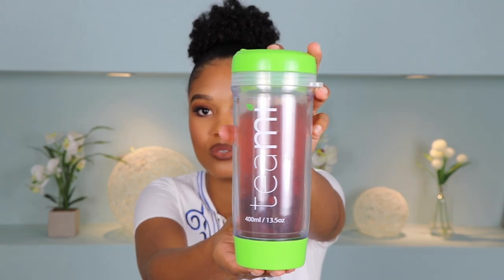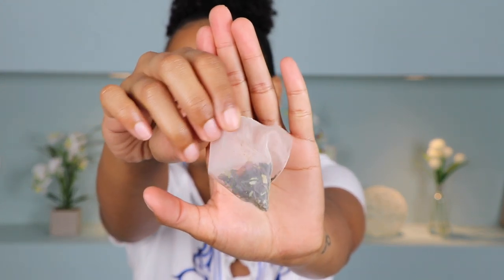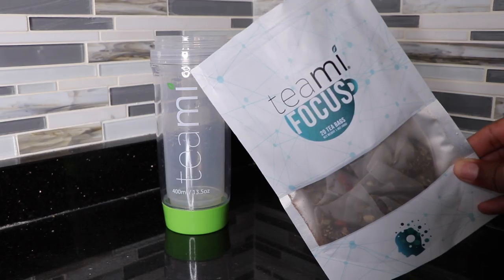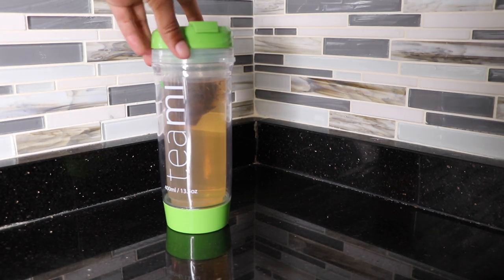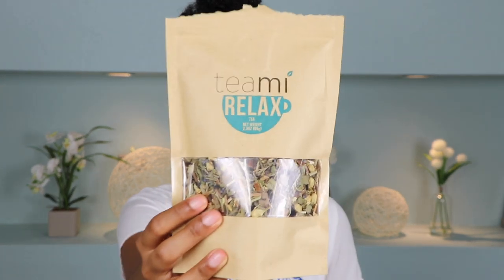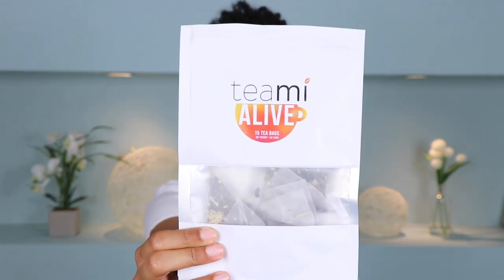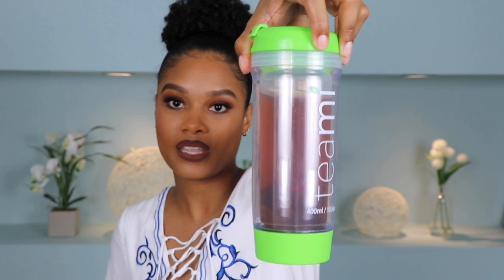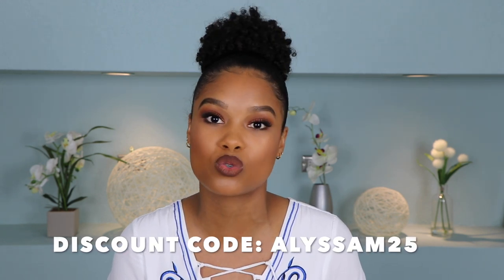teami blends review: do they work?! || alyssa marie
p r o u d u c t s  m e n t i o n e d :
teami blends